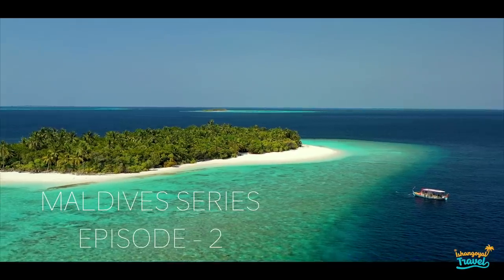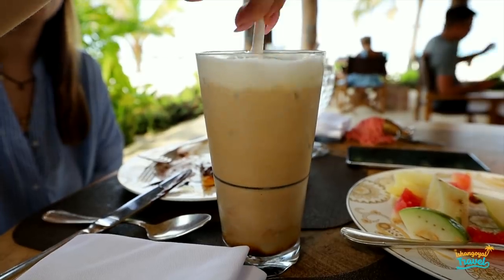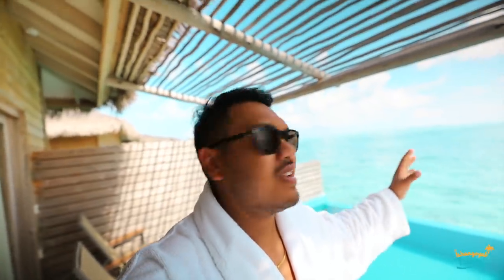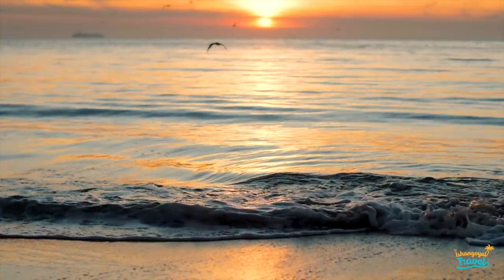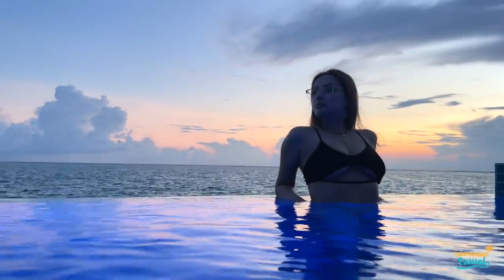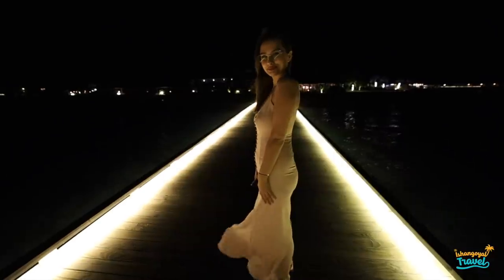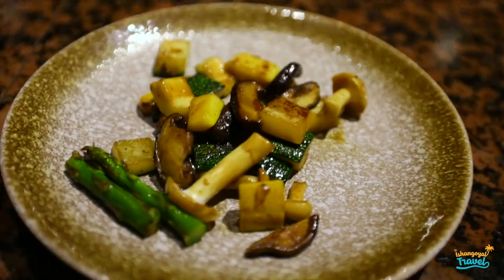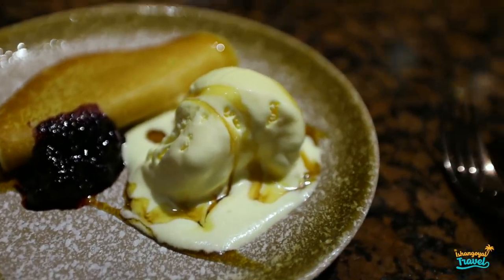A day in Paradise | Maldives Vlog Hindi| Episode - 2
This is the second episode of my Maldives series. In this video , I shared my experience of staying in an overwater villa and exploring the island. To be honest, it was one of the best and most unique experiences of my life and I hope you guys will also enjoy it.

Resort I stayed at - You & Me resort, Maldives
Sea plane price to the resort from Male airport- INR 35000/ Per Person ( Return ticket)
Room Price(Dolphin Villa with pool) -  INR 32700/ Per Night (ALL INCLUSIVE)
ALL INCLUSIVE Includes - Room +  unlimited food and drinks.

My VPN of choice (ExpressVPN) Get 3 months extra free from the

ALL OF THE EQUIPMENT I USE  :

My primary camera - Canon EOS R
Main Lens - Canon RF 15-35mm f/2.8
Primary Microphone - Rode Video Pro +
Alternate Microphone - Rode Video Micro
Wireless Microphone - Rode Wireless go
Main Gimbal - DJI RSC 2
Phone Gimbal - DJI OM4
Portable RGB Light - ULANZI VL49 2000mAh LED Video Light
Phone for Filming - Iphone 12 pro max
Primary Drone - DJI Mavic Mini
Action Camera - DJI Osmo Action
ND Filter - Hoya 72mm Variable ND
UV Filter - Hoya 72mm UV Filter
Tripod - Joby Gorilla Pod 3k
Laptop - Macbook Pro 16' i9
Hardisk 1 for editing - Samsung SSD T7 Touch
Hardisk 2 for editing - Sandisk Extreme Pro SSD
Hardisk for storage - WD My Passport 5TB
Memory Card - Sandisk Extreme Pro